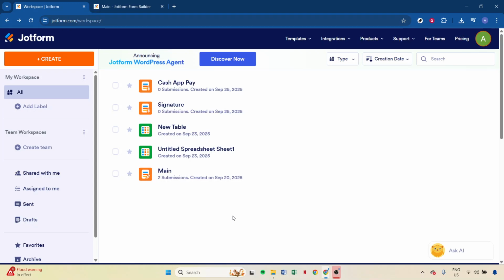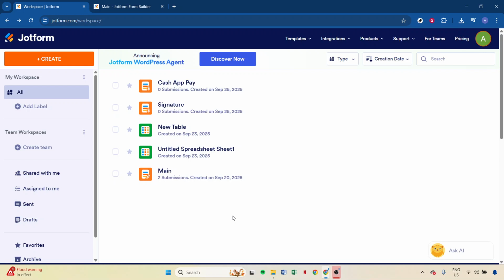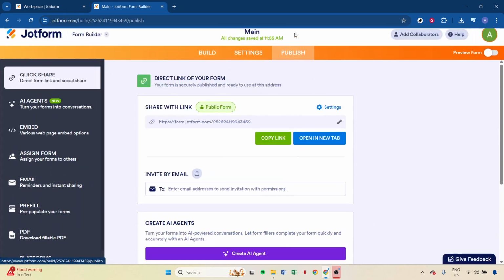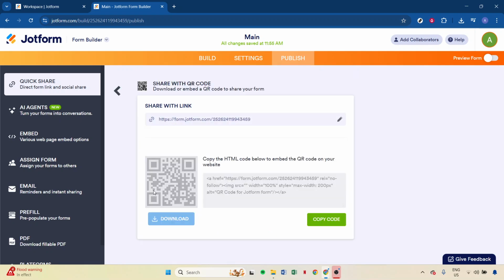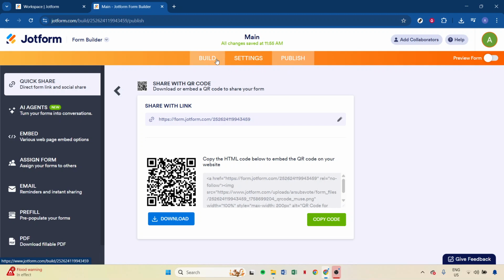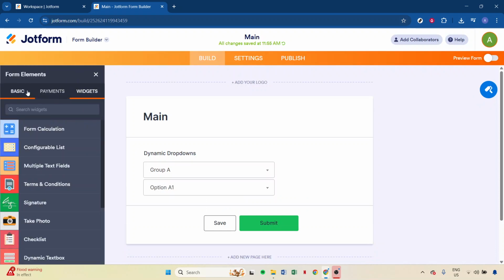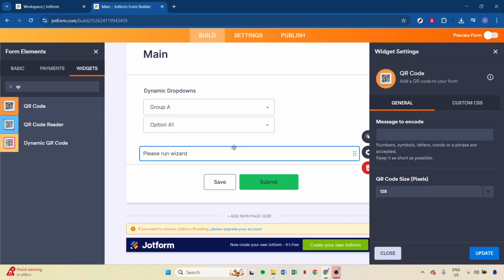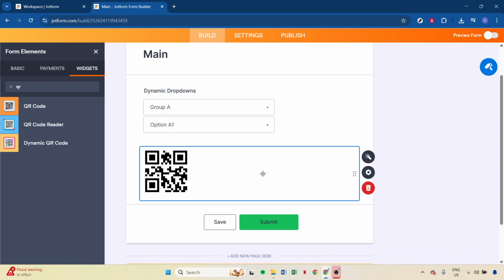How to Create a QR Code for Jotform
Want to make it super easy for people to access your form? 📲 In this tutorial, we’ll show you exactly how to create a QR code for your Jotform so users can open your form instantly with just a quick scan.

In this video, you’ll learn:
✅ How to generate a QR code directly in Jotform
✅ Creative ways to use QR codes for surveys, registrations, and orders
✅ Pro tips for customizing and tracking your QR code usage

Perfect for events, businesses, nonprofits, or anyone who wants to collect responses on the go.